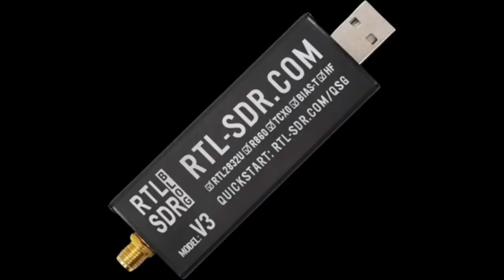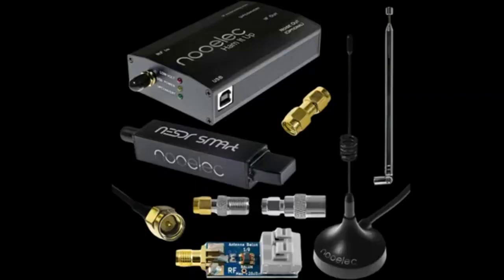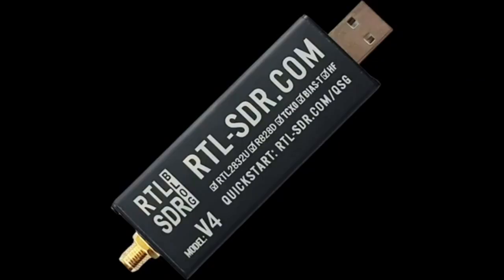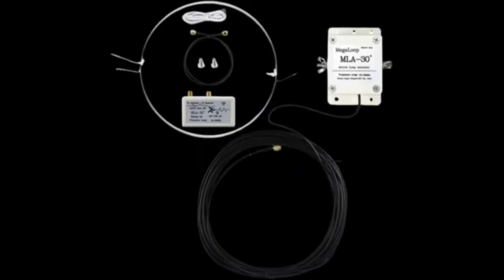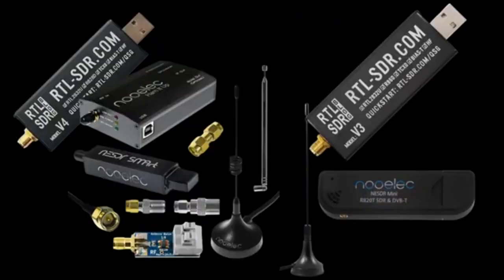Ham Radio On Your Pc With SDR Ham It Up With This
Ham Radio On Your Pc With SDR Ham It Up With This. Ham radio is a powerful mix of hobby, community service, and hands-on electronics fun.

★Nooelec HF Bundle
★Nooelec NESDR Mini
★V3 SDR Dongle
★V4 SDR Dongle
★Loop Antenna

I do different reviews of ham radios, shortwave receivers, and police scanners. These radio receivers are both types of radio receivers that can be used to receive radio waves. However, there are some critical differences between the two.

Some of the footage in this video is not original content I made. I use portions of stock footage from free and paid places, on the Internet like Pixabay, Getty Images, and Pixels.

Grumpy Old Hams is a participant in the Amazon Services LLC Associates Program.